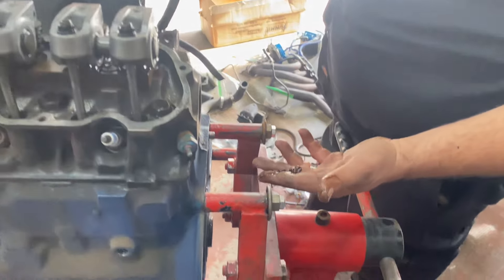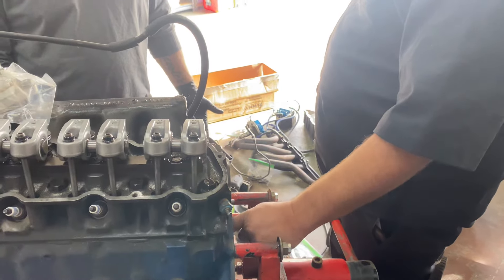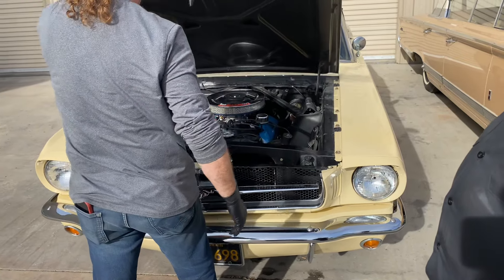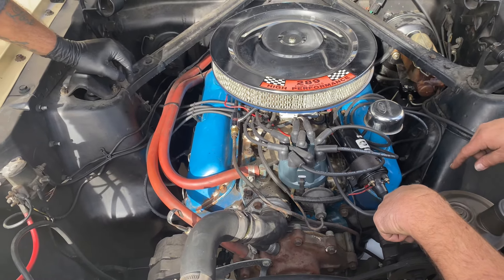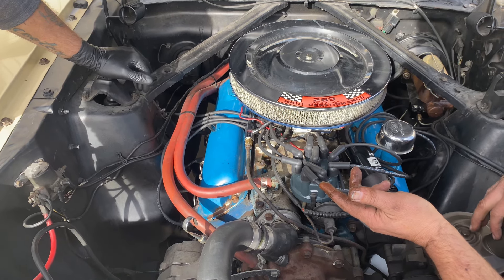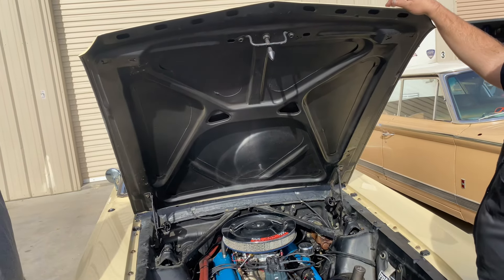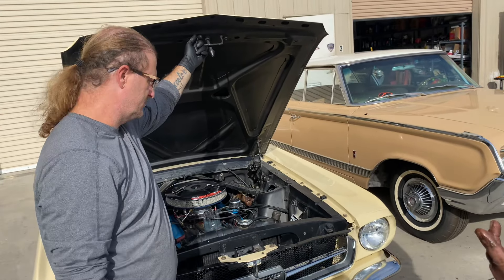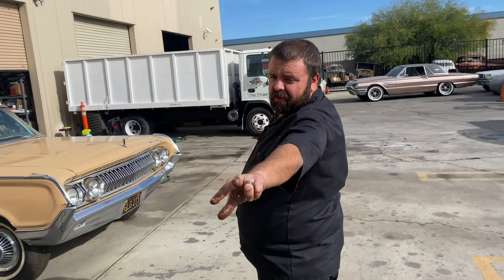Jordan’s 1966 Ford Mustang - Ford’s scuzzy cooling systems, why we recommend a Gano Filter